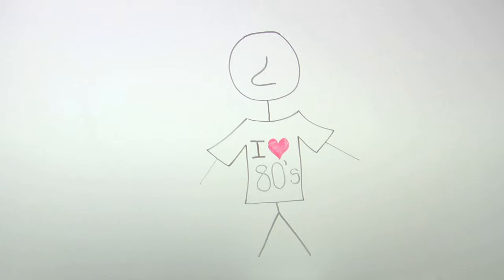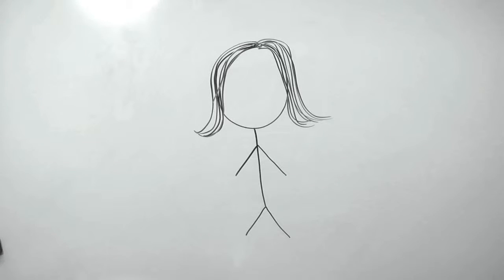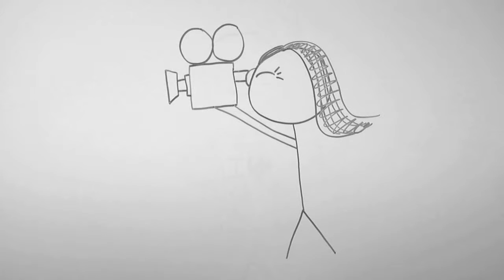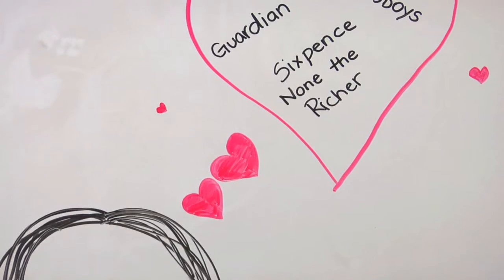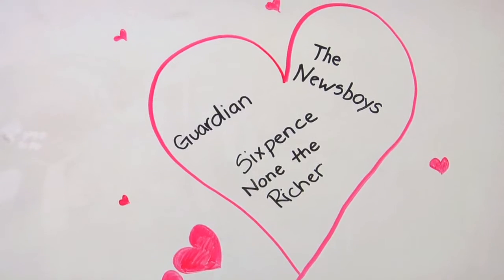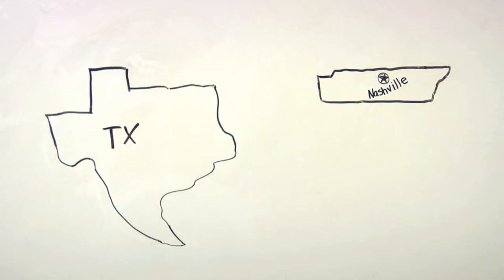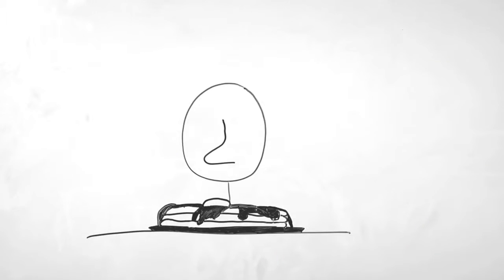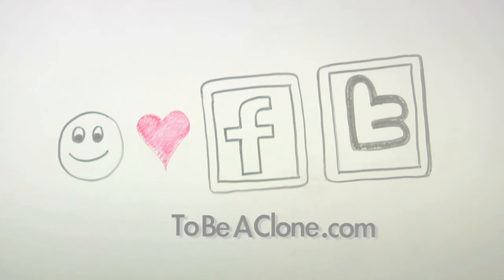Steve Taylor Documentary